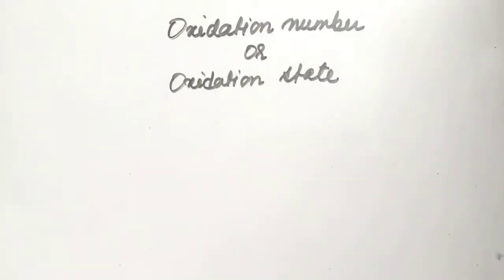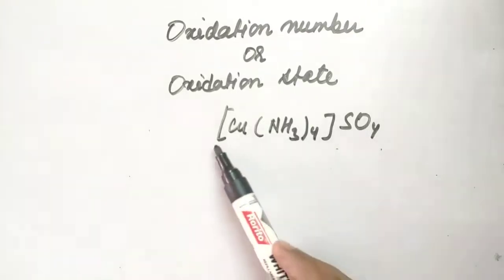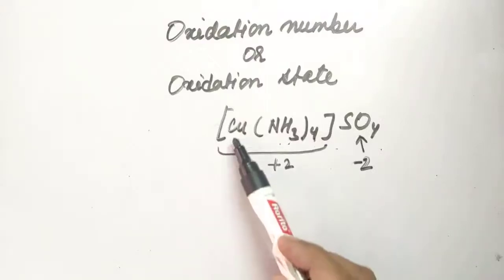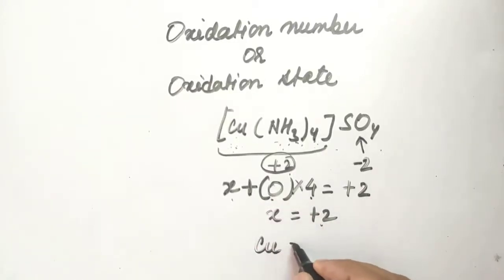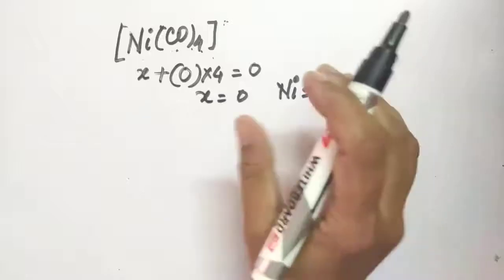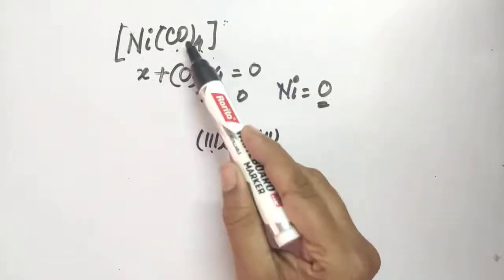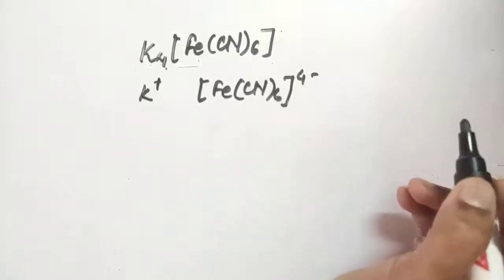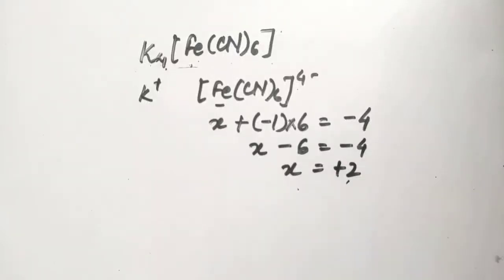Oxidation state of metal in coordination compound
method to find out oxidation state of metal in coordination compounds